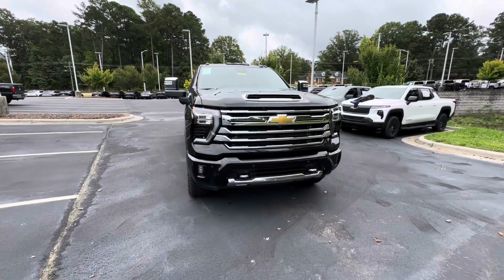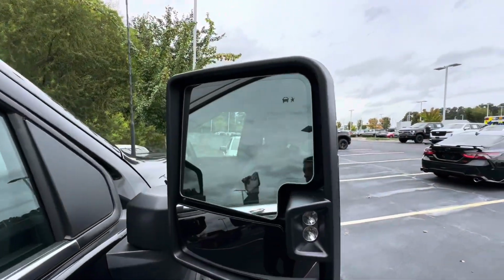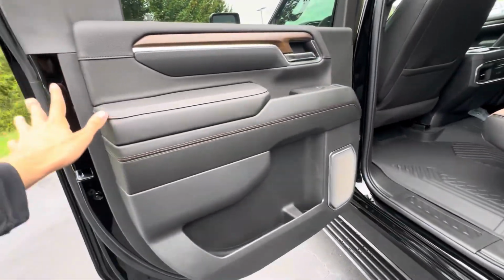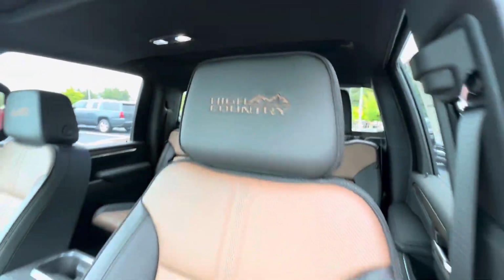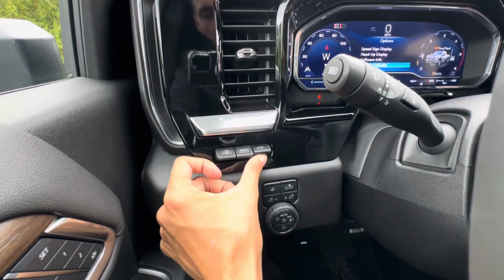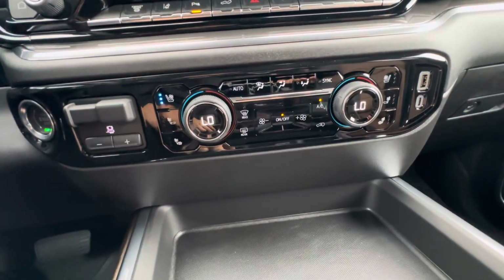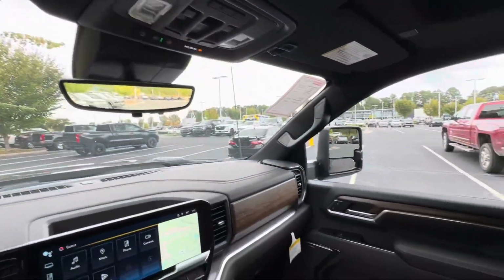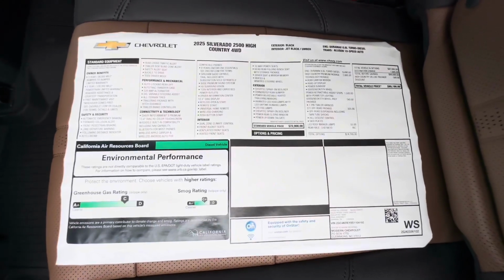2025 Chevrolet Silverado 2500HD High Country Walkaround, Review, And Features!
Get The Best Deal On Any Chevrolet, Buick, GMC, Or Cadillac! Ask for me, Josh!

In this video we will be taking a full look at the 2025 Chevrolet Silverado 2500HD High Country.